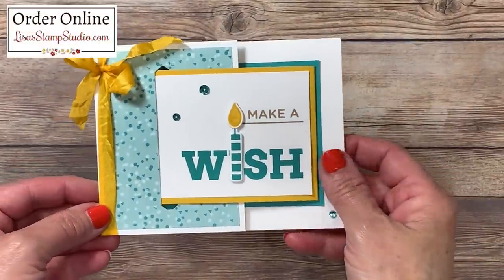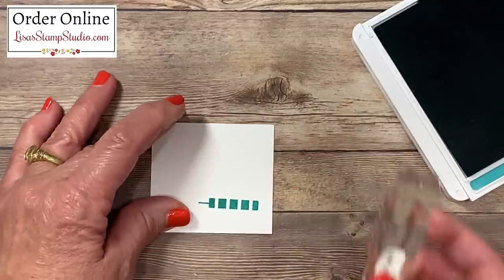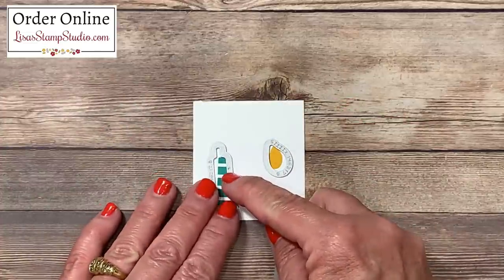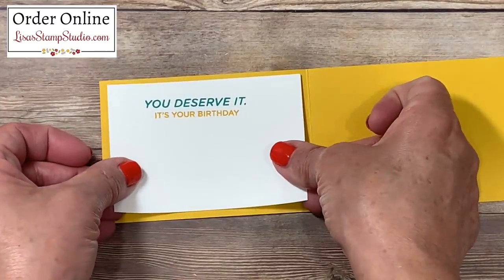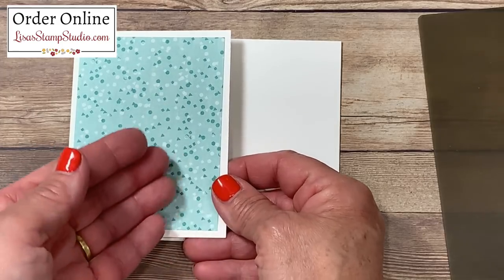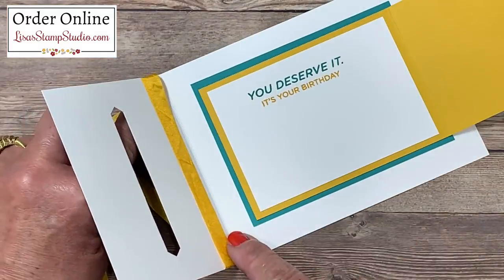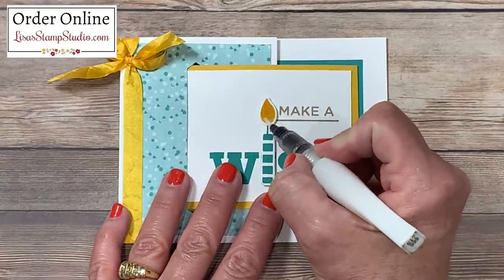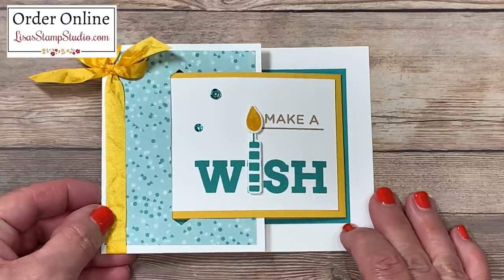How to Make a Birthday Buckle Fold Card That's Full of Cheer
I'm excited for all of you who want to learn how to make a birthday buckle fold card that's full of cheer! This handmade card is part of my fun fold series. You asked for more birthday cards so I know you'll love this one!

Spruce up those handmade birthday cards to include this buckle closure. The Classic Label Punch creates the perfect opening for unique card folds.

Birthday Buckle Fold Card Video Tutorial: Creative handmade birthday card ideas begin your favorite stamp set. Choose one then follow the cutting dimensions to create this easy fun fold card.

**To order supplies, get supply list, or to get measurements visit**

**To view additional photos, read all the details of today's project or to read about my rewards program and look for the March 25, 2020 post.